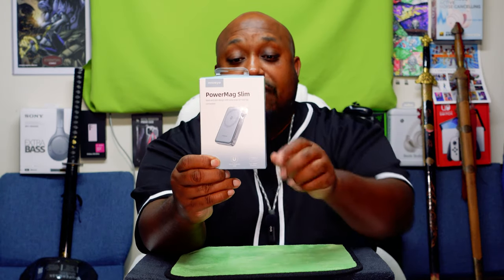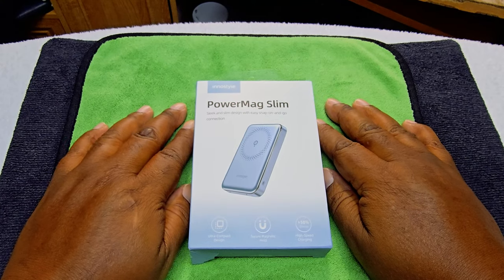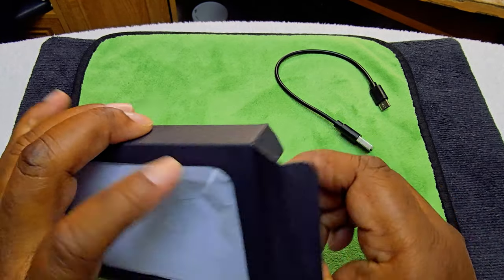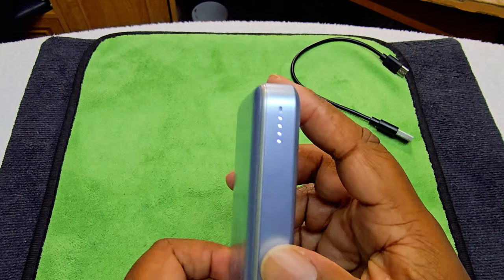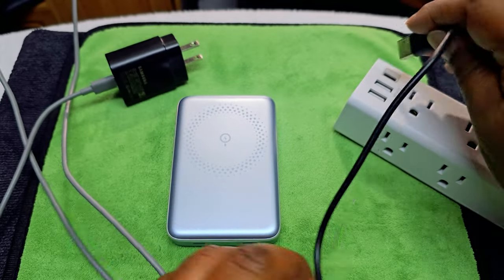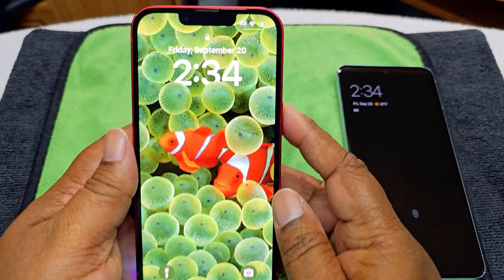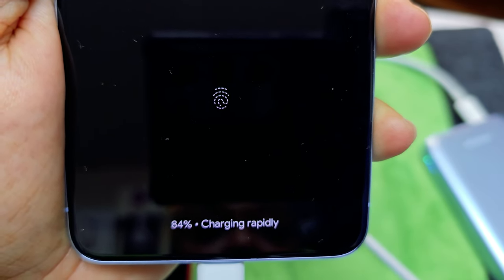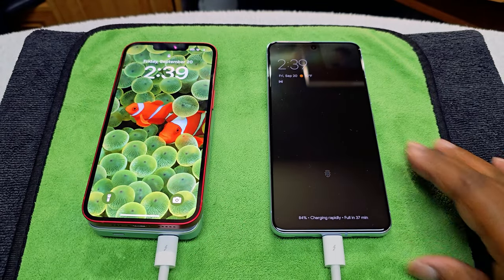Get Charged Up: Innostyle Powermag Slim Power Bank Unboxing And Review!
I saw this on Amazon and thought it would be a good buy so lets get Charged Up: Innostyle Powermag Slim Power Bank Unboxing And Review!